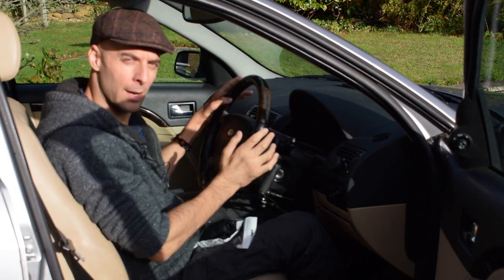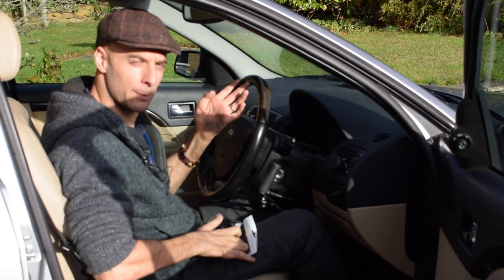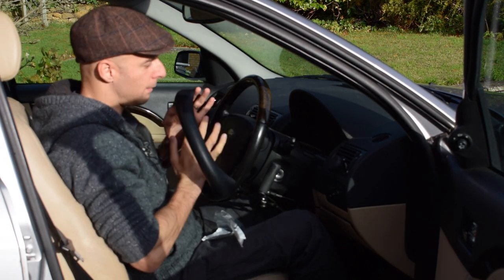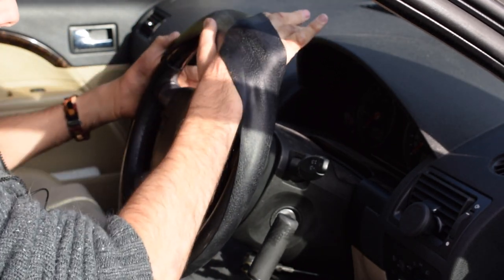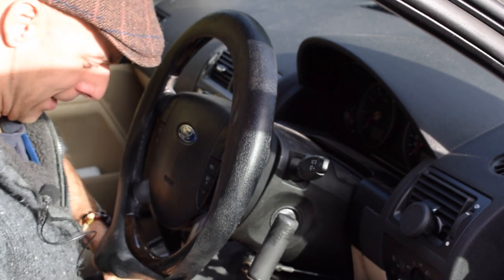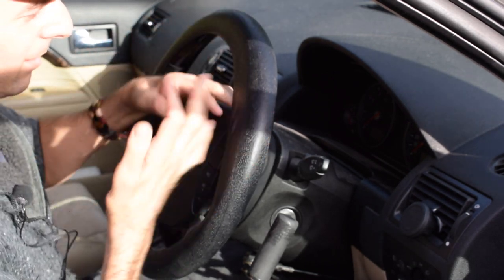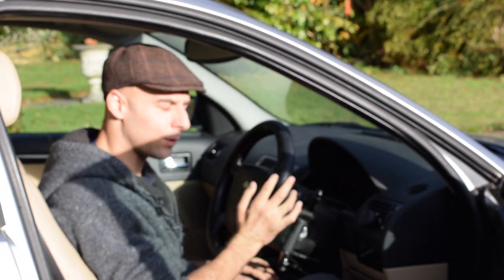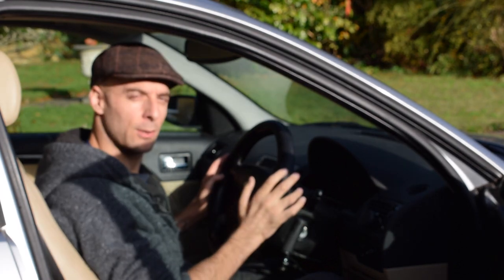Steering Wheel Cover | The Active Hands Company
This silicon cover gives you extra grip on your steering wheel while you drive.